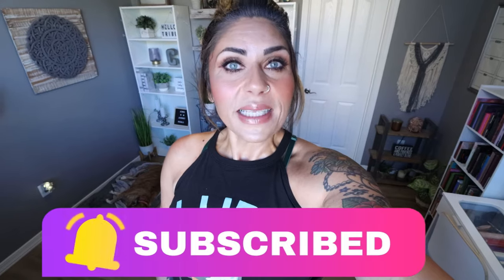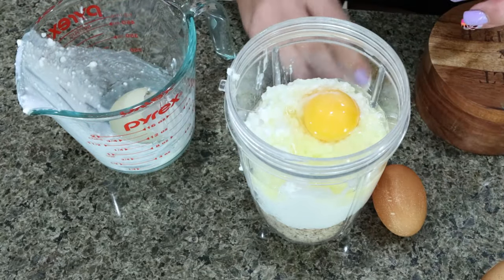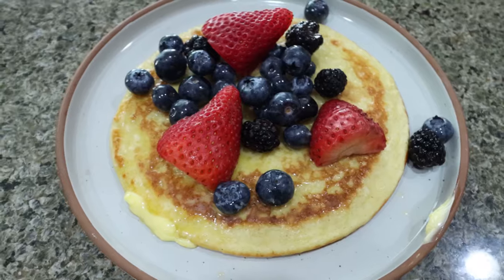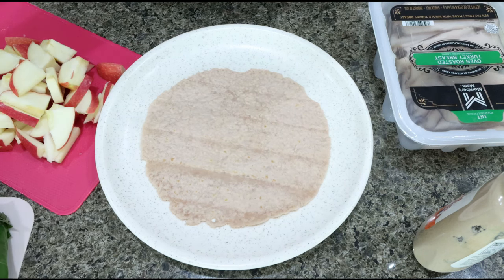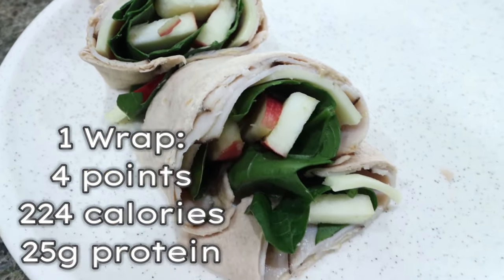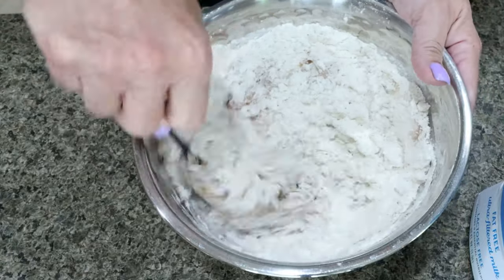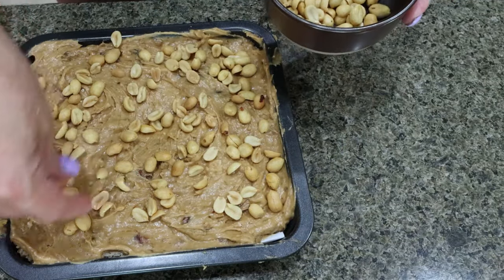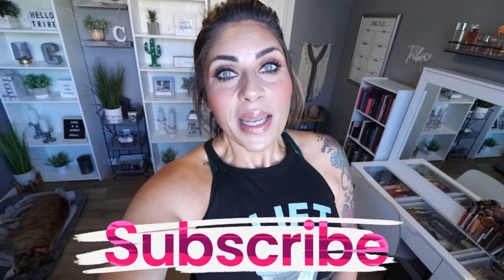REAL FOOD WW MEAL PREP - COTTAGE CHEESE PANCAKES - TURKEY APPLE CHEESE PINWHEELS - HOMEMADE SNICKERS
Chia Smash (Amazon)

🎉NUTRITION CHANNEL!!!

Code- jennswwjourney